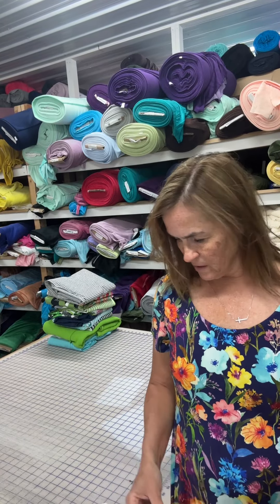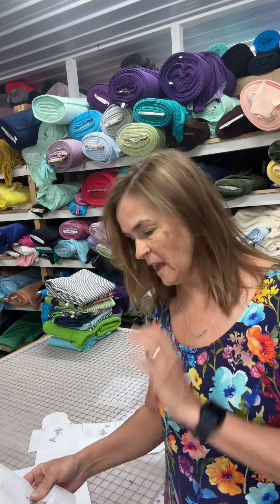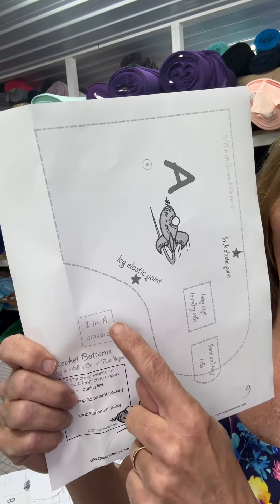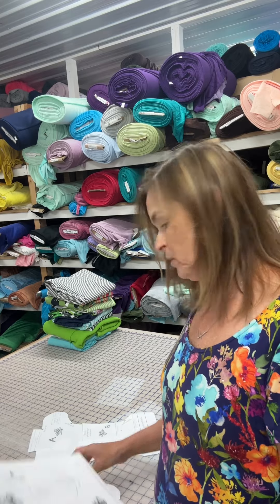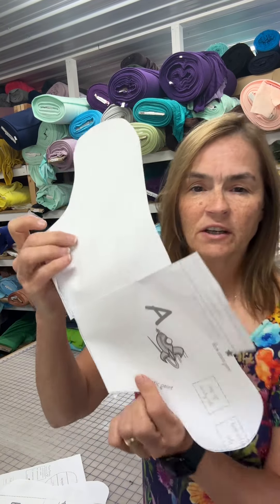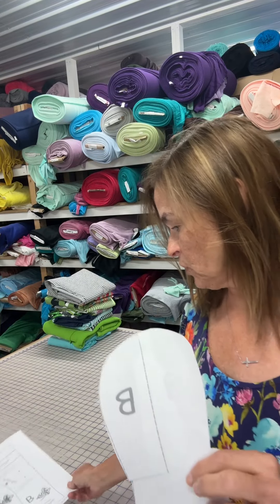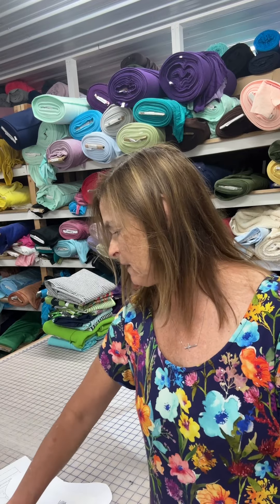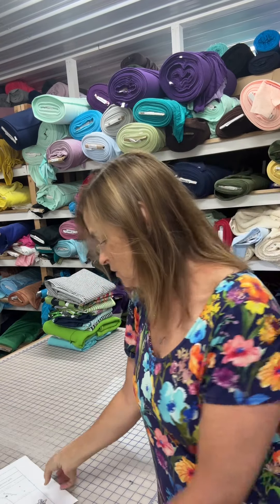How to put together a diaper pattern